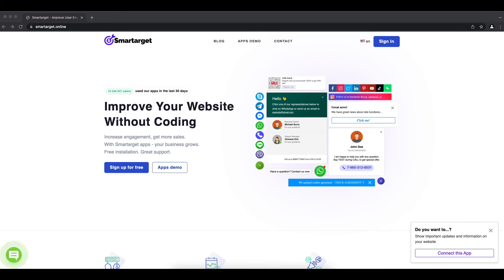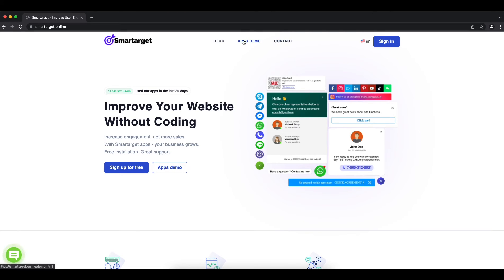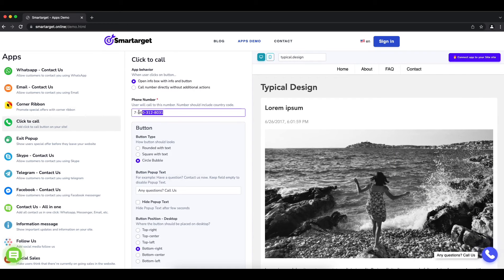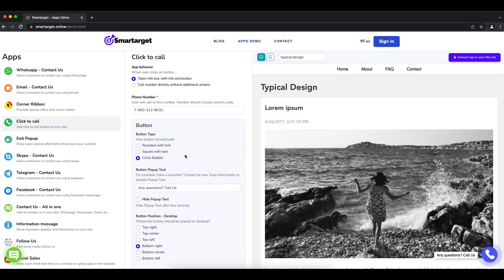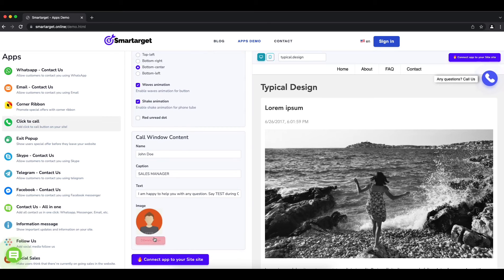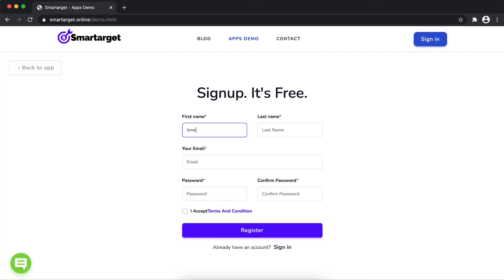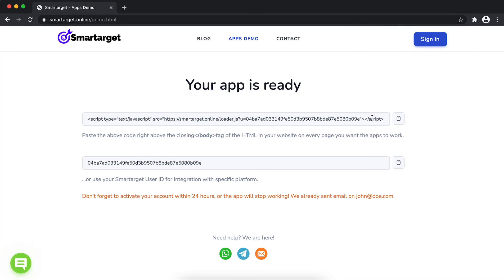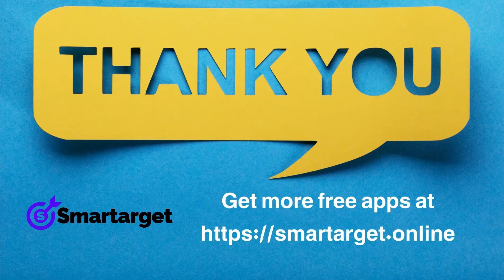How to add Click to Call to Vtex website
It takes only few minutes to add Click to Call on your Vtex site and it's completely free. By using Smartarget Click to Call you can increase user engagement and sell more!